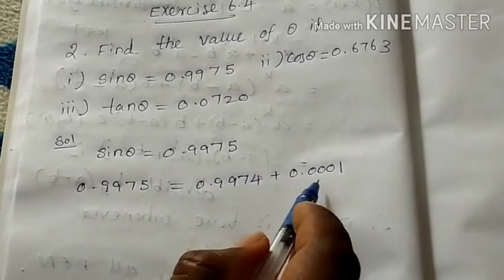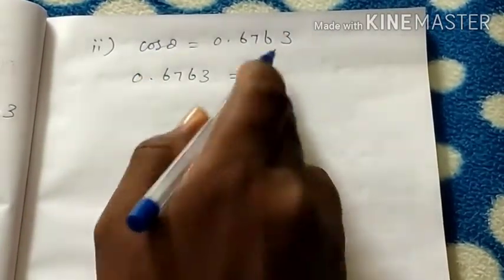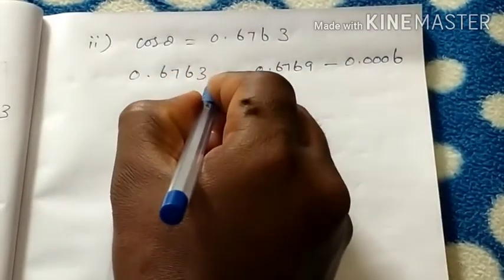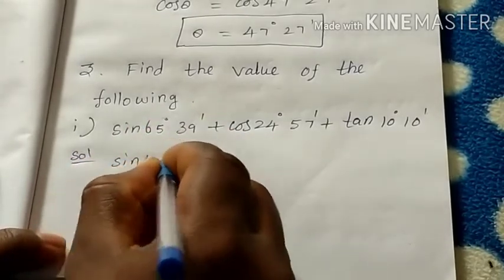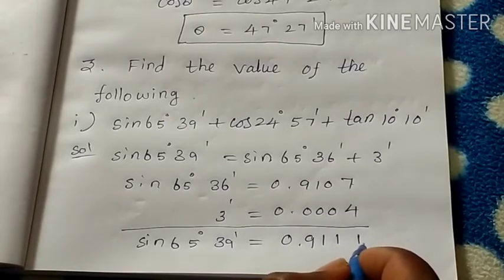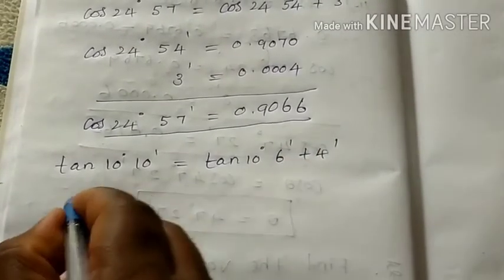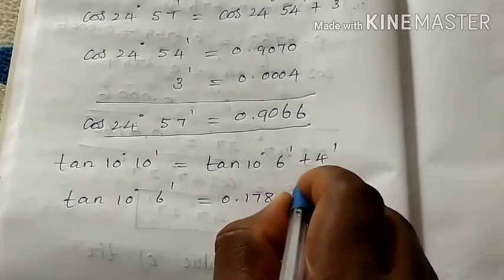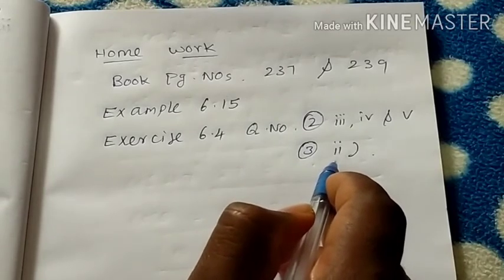IX STD MATHS -67